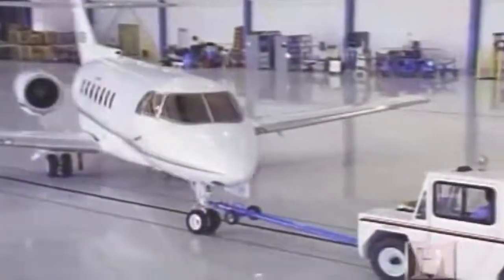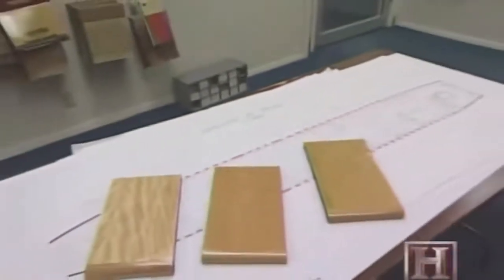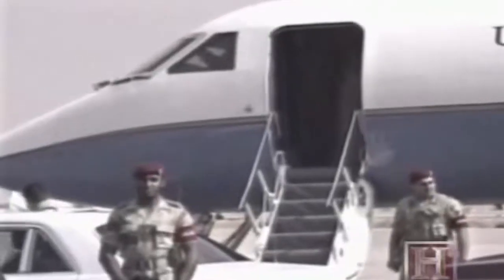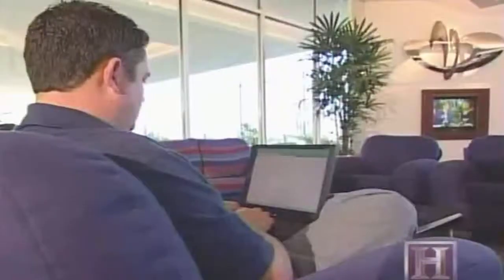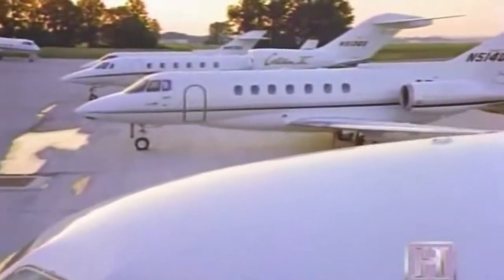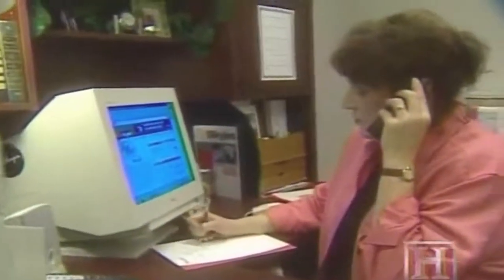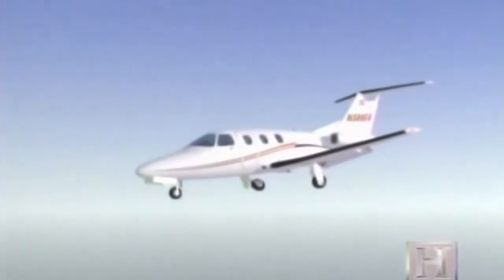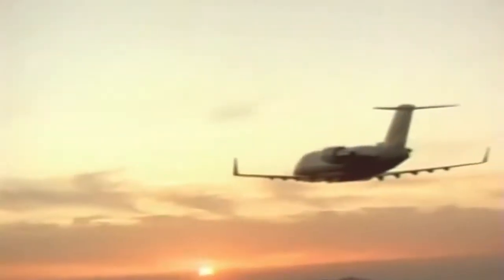Private Jets: Best Safety and VIP Service - Classic Documentary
A business jet, private jet, or bizjet, or simply B.J., is a jet aircraft designed for transporting small groups of people. Business jets may be adapted for other roles, such as the evacuation of casualties or express parcel deliveries, and some are used by public bodies, government officials or the armed forces.